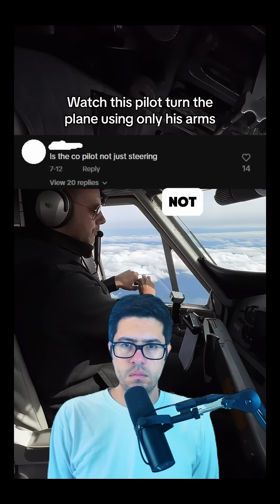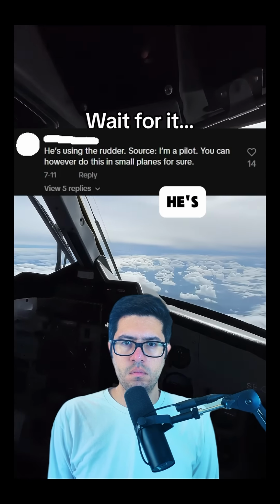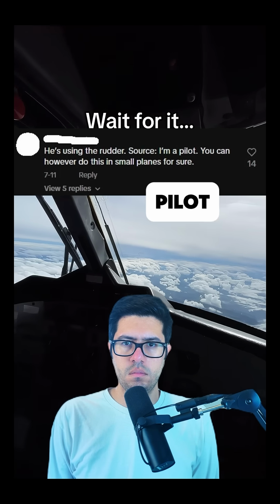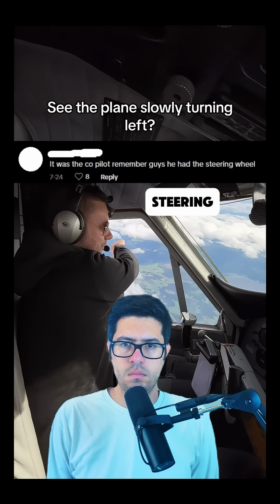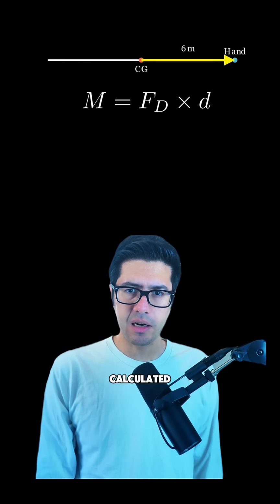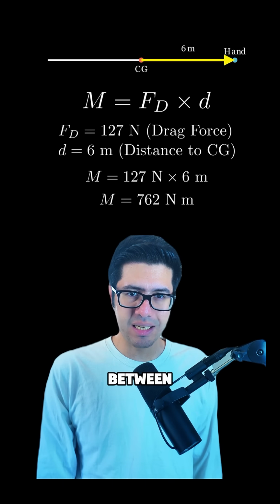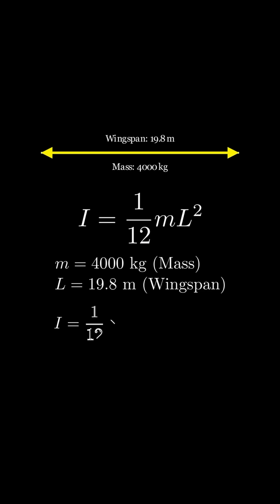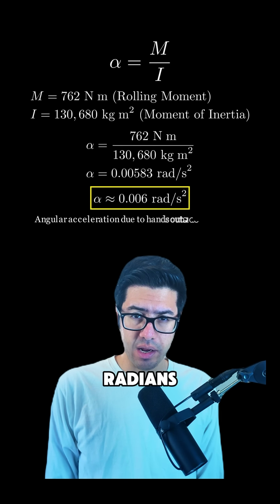Plane roll math.